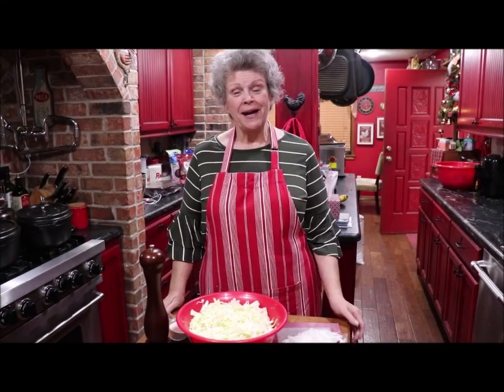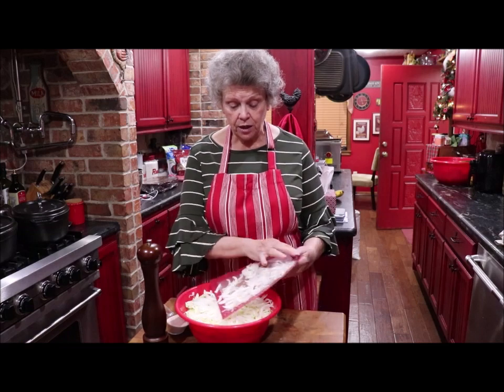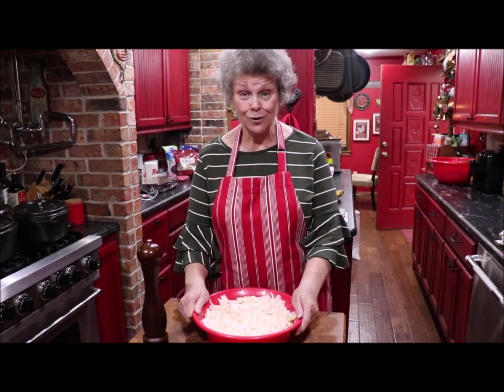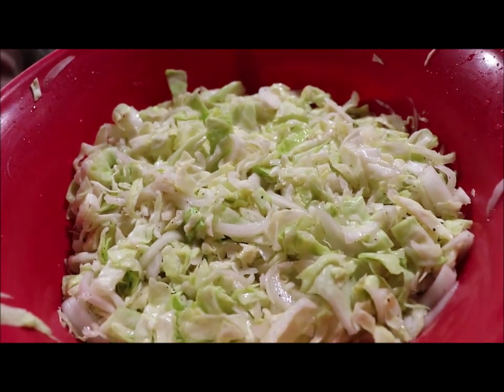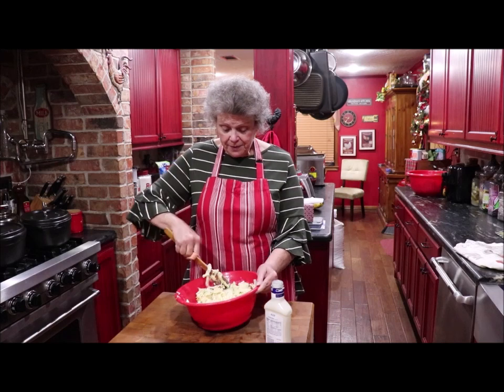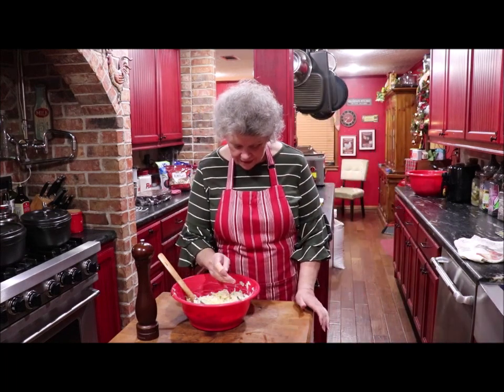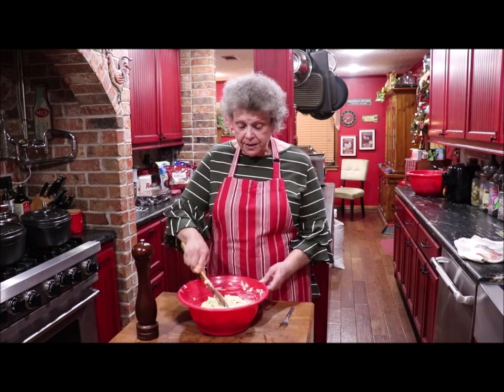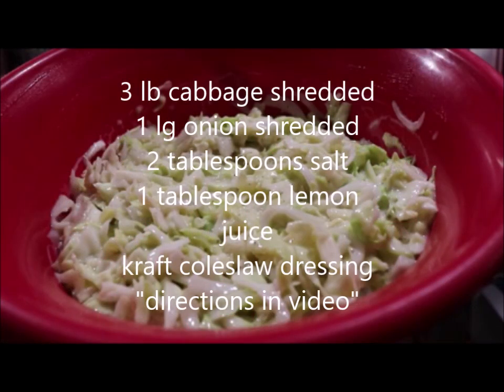#28 Mama's Coleslaw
This is the coleslaw I  told Y'all about when I cooked squeezy cornbread.  It is very good, and not overly sweet.  A good side for beans, bbq, or just whenever you need a fast, good side dish!